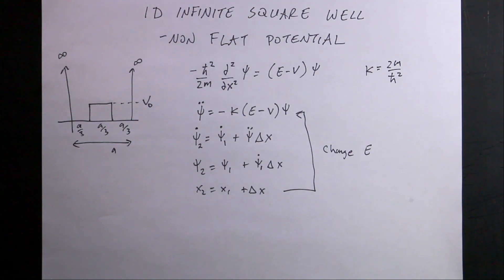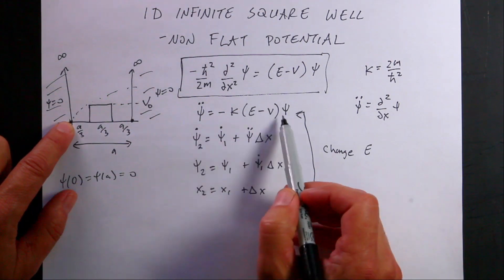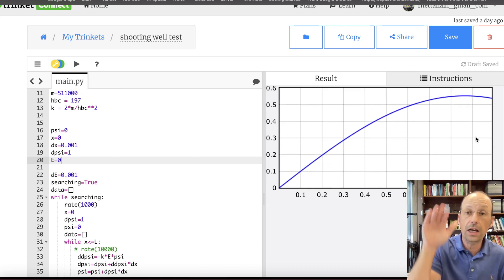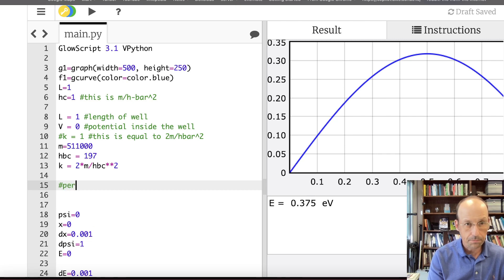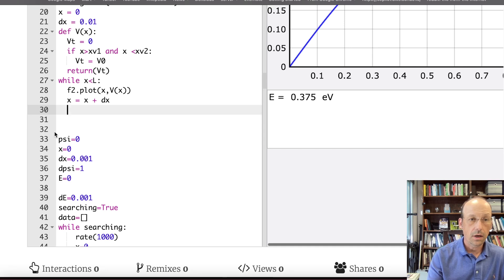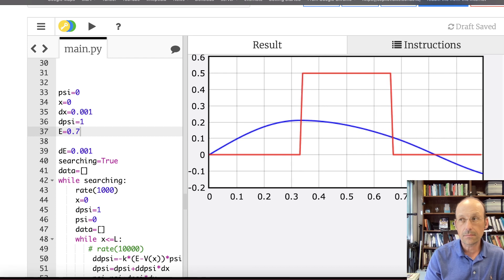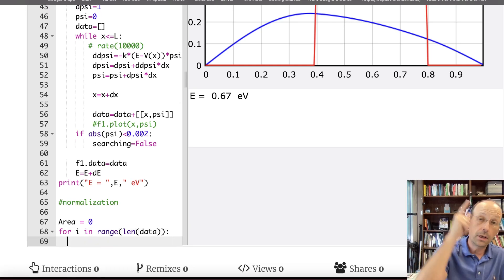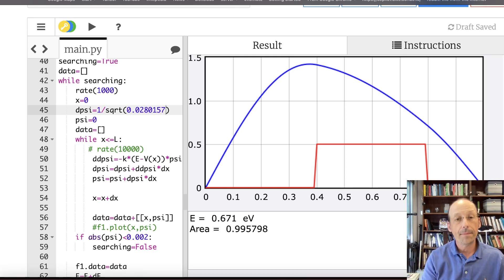Solving Non-Trivial 1D Square Wells with Python (shooting method)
Here is an infinite 1D square well with a potential bump in the middle.  I can solve this with the shooting method in python.